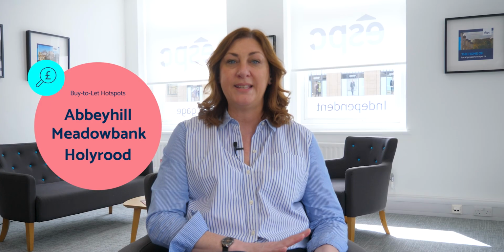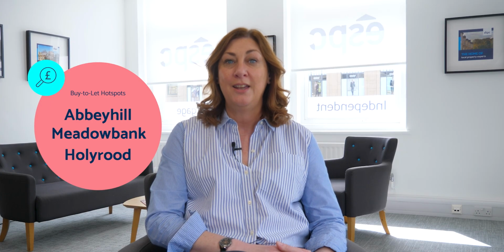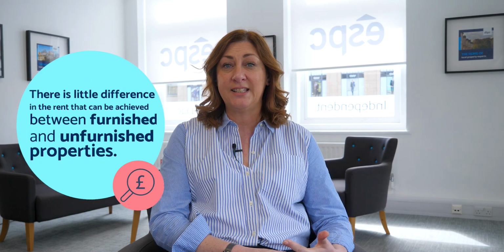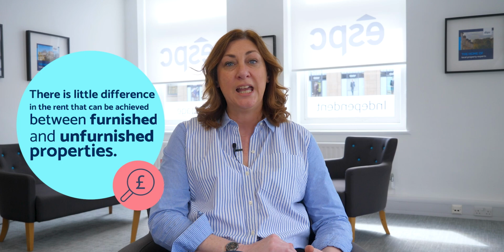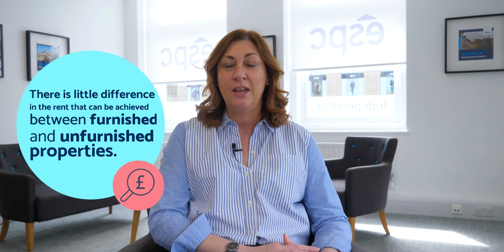Advice for Scottish Landlords | FAQs | ESPC Lettings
Are you looking for a buy-to-let a property in Edinburgh, Scotland?

In a busy market, it's important to find ways to stay ahead and to know what it's like to purchase a property to rent in Scotland.

Nicky Lloyd is Head of Lettings at ESPC Lettings and is always keen to answer any questions prospective landlords may have. In this video she answers some of our top landlord FAQs including, how much notice needed before getting your property back, what areas are best to buy in, whether to offer your rental property furnished or unfurnished and why you should use a letting agent.

For more helpful information on the rental market in Edinburgh and the Lothians, head

If you would like to find out more about ESPC Lettings, head to our

About ESPC

ESPC is more than just a market leading property website. We are the home of property and are here to help you at every stage of your property journey.

Whether you are buying, selling, a property investor or renting, ESPC is here with expert advice and thousands of properties for sale across Edinburgh, the Lothians, Fife, the Scottish Borders, central Dumfries and Galloway, and West of Scotland.